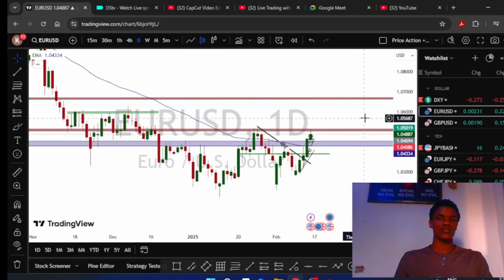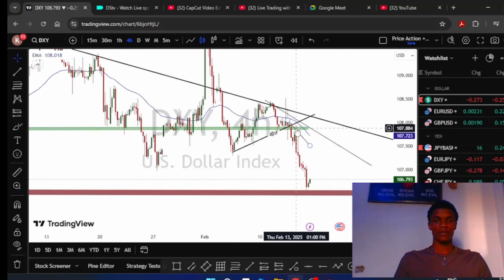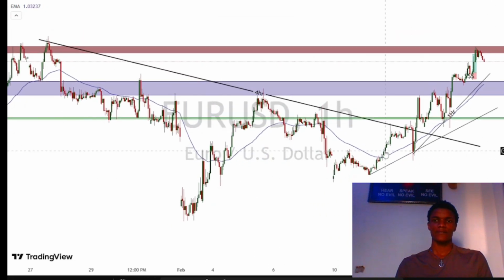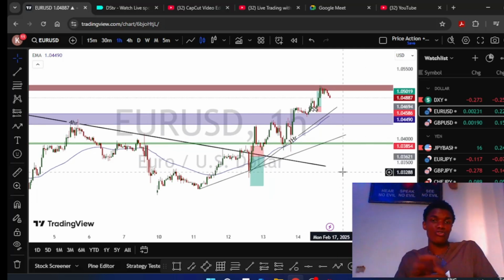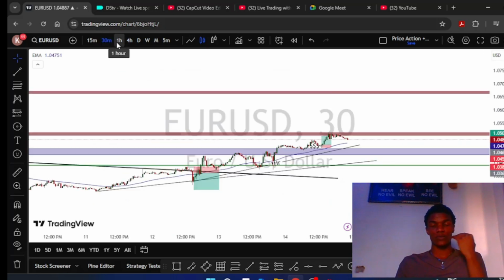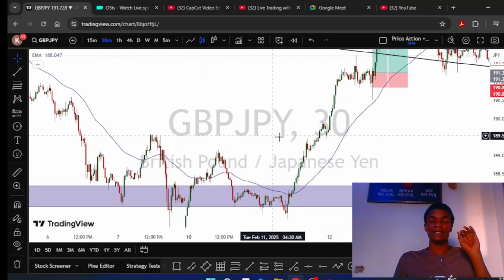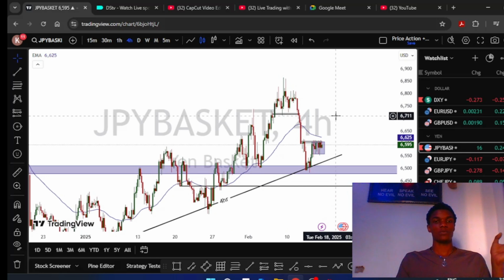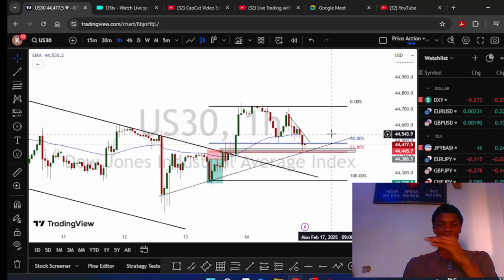TRADE PREVIEW/ANALYSIS,EURUSD.GBPUSD,EURJPY,US30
Expectations for this week